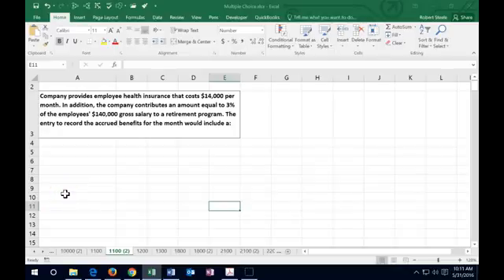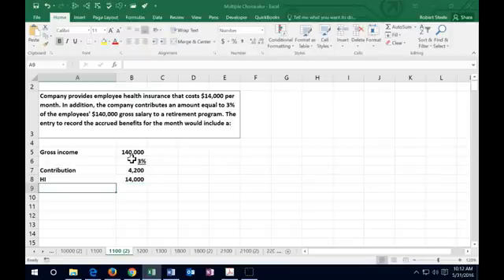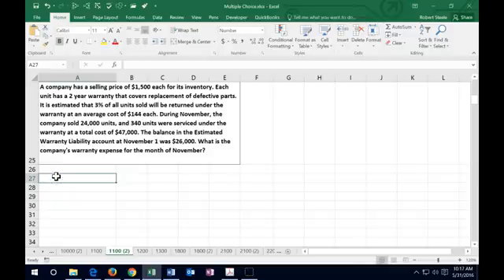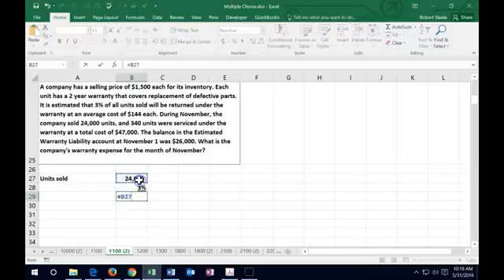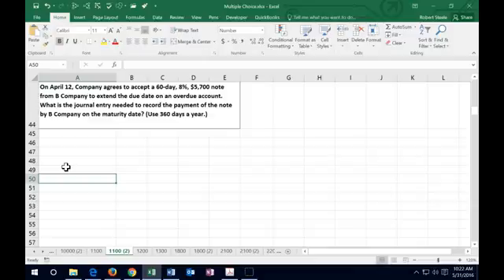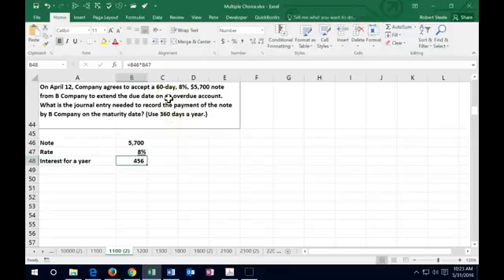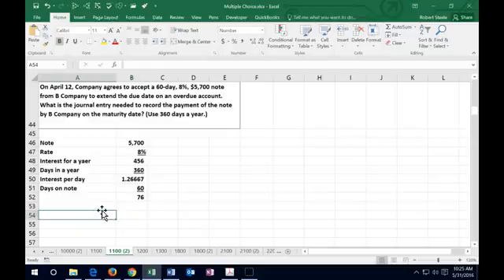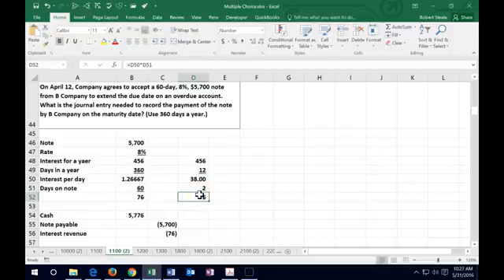1100.10 Test questions Part 1 – Payroll and Current Liabilities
Payroll Accounting
CPA Exam and other accounting test preparation is best done by working problems that will be similar to the test format. Many standardized exams are formatted to have many multiple choice and short answer problems. These can be difficult because they often limit information and force us to back into numbers in ways that may not be typical for longer problems. These test format question need to be practiced.